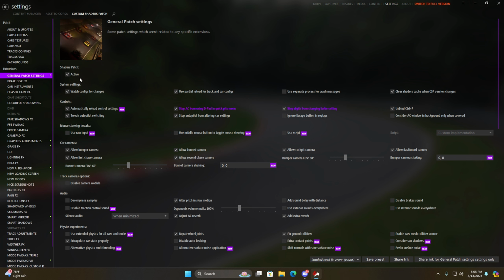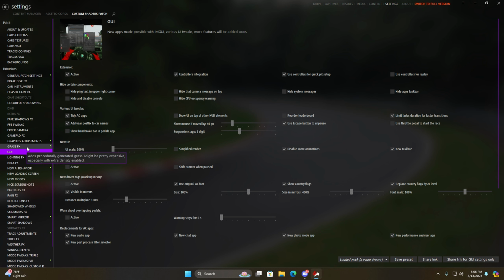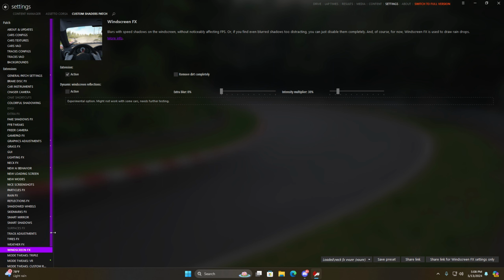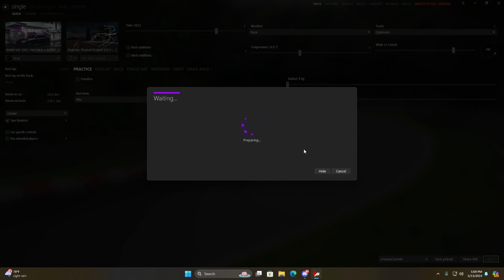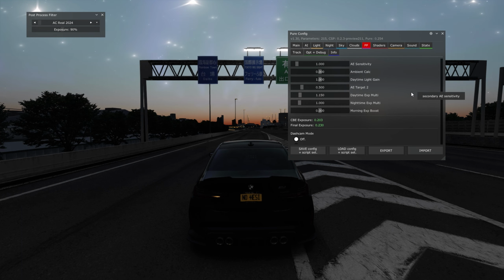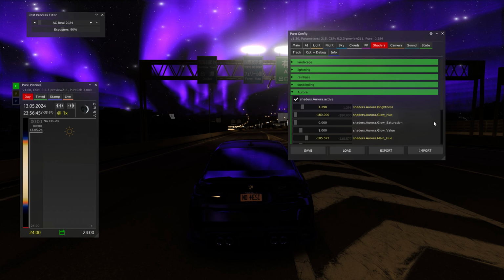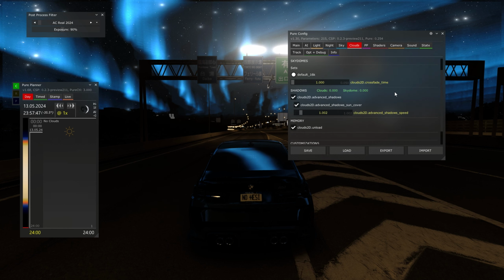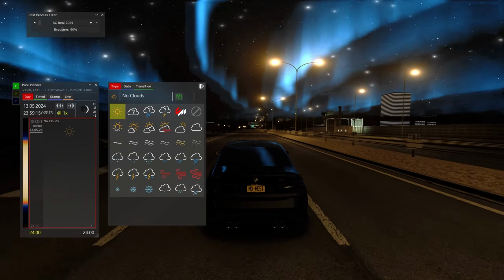Best Assetto Corsa Graphics Tutorial 2024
Hey guys the long-awaited graphics tutorial has been posted!
sorry if it feels rushed this is my first time ever doing something like this so it's still a learning experience for me with that being said here are the links of the PP filters, etc hope you guys enjoy